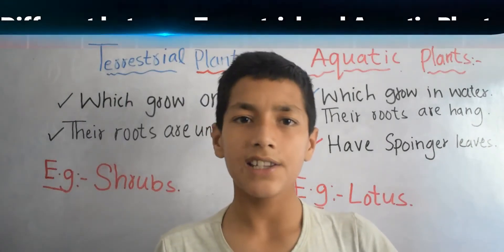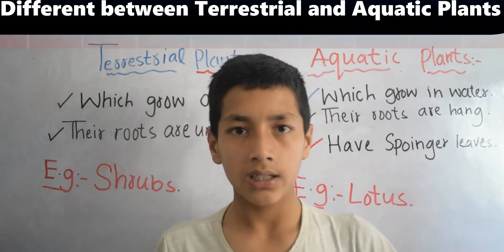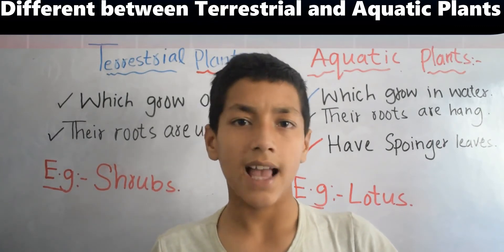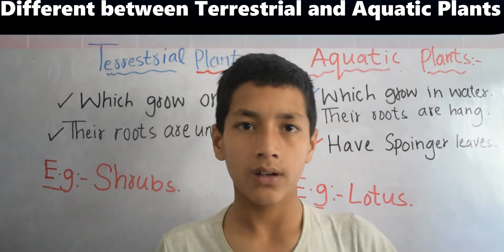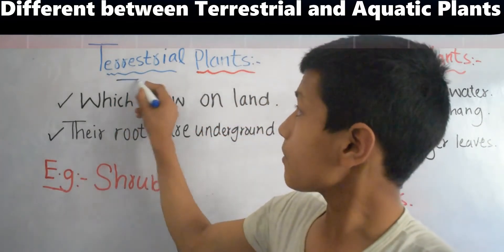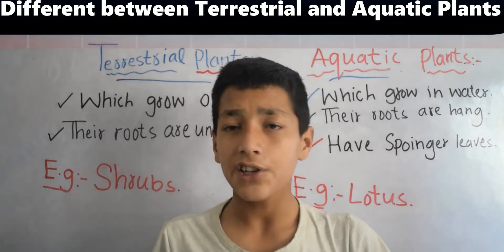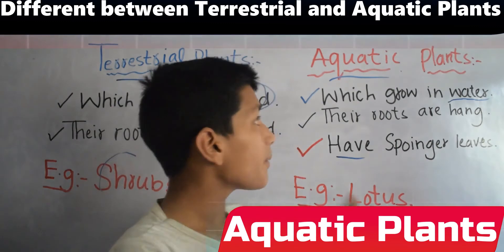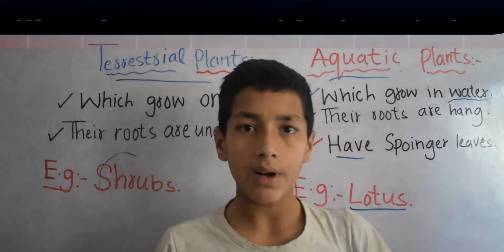Terrestrial And Aquatic Plants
The Difference Between Terrestrial And Aquatic Plants are:
Terrestrial Plants:
Are those plants which grow on land.The roots of terrestrial plants are underground.
E.g: Shrubs, Mango Tree etc.
 Aquatic Plants:
Are those plants which grows in water.Their leaves are hang. Their leaves are also floating on water.
E.g: Lotus, White lily etc.